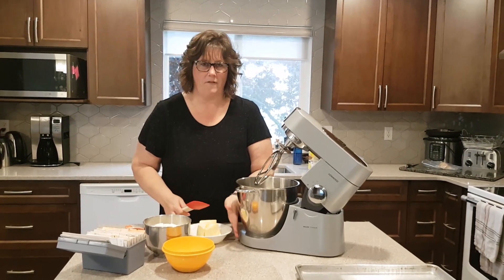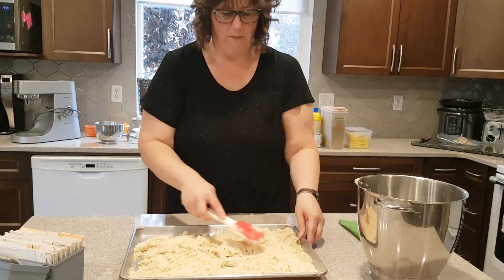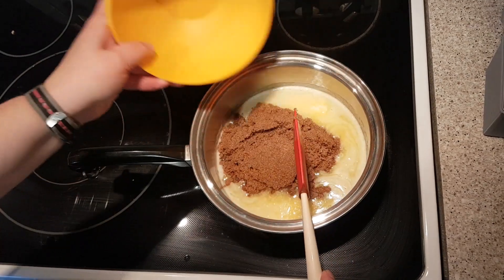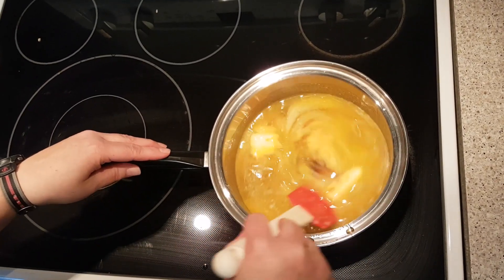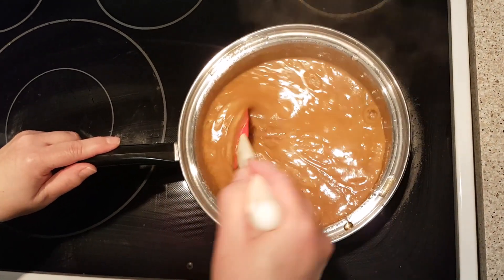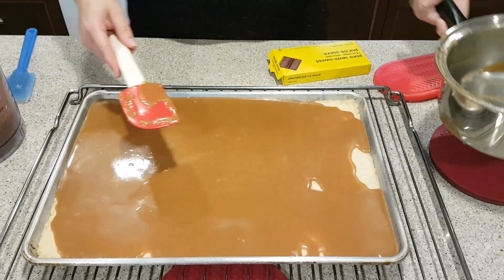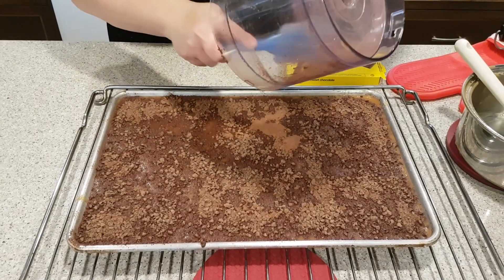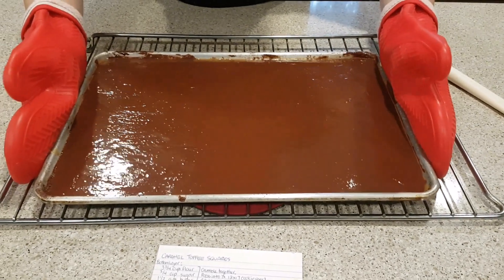Caramel Toffee Squares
Bottom Layer:
3 3/4 cup flour
3/4 cup sugar
1 1/2 cup butter
Crumble together. Press into a 12" x 17" x 1" cookie sheet.
Middle Layer:
1 1/2 cups butter
1 1/2 cups brown sugar
1/3 cup corn syrup
1 can sweetened condensed milk
Bring to a boil on medium heat. BOIL for 5 minutes. STIR CONSTANTLY as it burns easily.
Remove from heat. Beat with a spoon until it shows signs of thickening.
Pour over bottom layer.
Top Layer:
12-14 semi sweet chocolate squares.
Chop finely and sprinkle over middle layer while hot.
When melted, gently spread smooth evenly.
Chill. Cut. Freezes well.